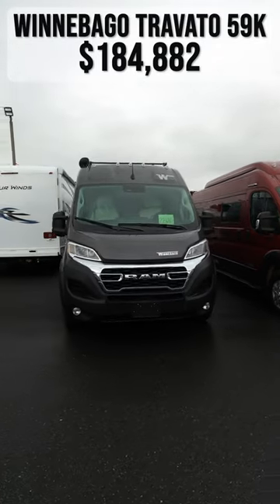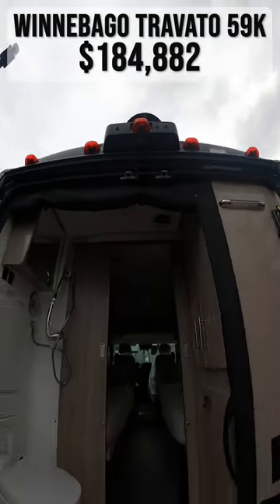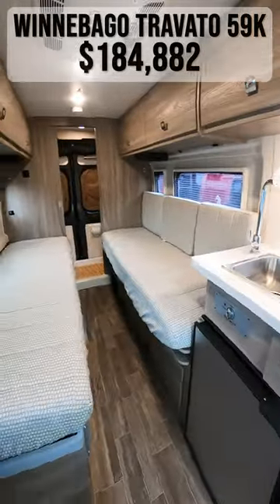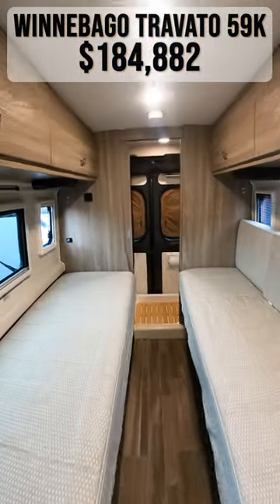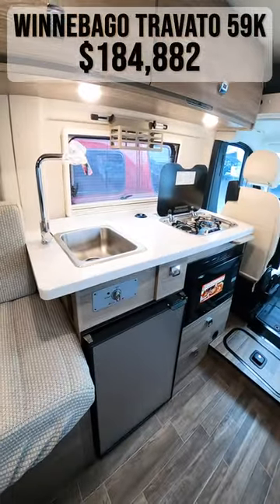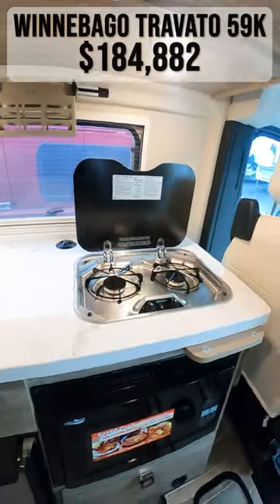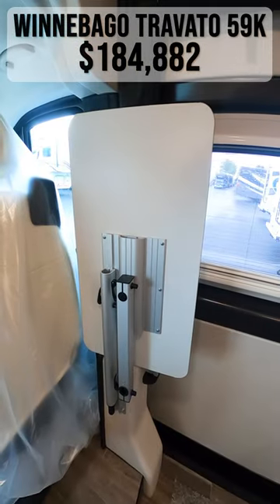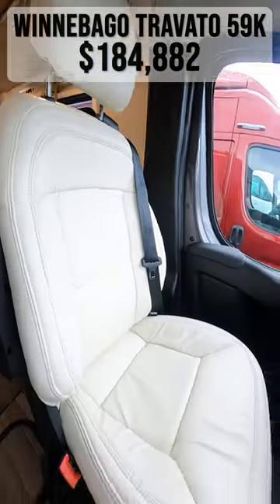2023 Winnebago Travato 59K Class B Camper Van Tour | Beckley's RVs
More Details and Specs on Our Website!

Start traveling in luxury with this motorhome! After a long day of traveling, you can rest up on one of the two twin beds which can be converted into a 74" x 76" bed with the flex bed system. Freshen up in the rear 25" x 43" wet bath with a fold down lavatory sink and a wardrobe to store your clothes and towels, plus sliding doors for privacy. You don't have to eat fast food while on the road either thanks to the two burner range LP cooktop with glass cover and heat shield and single door 4.3 cu. ft. compressor-driven refrigerator/freezer, plus you have a flip-up countertop extension to make your meal prepping easier. The Cummins Onan QG 2800i gas generator will come in handy when you want to go off-the grid!

Each one of these Winnebago Travato Class B gas motorhomes are perfect for adventure seekers of all types! Their innovative features like an inflatable cab bed supported by the cab seats and convenient wet bath with an Oxygenics showerhead make life on the go easier. The rear annex extends your living space and gives you the versatility of hanging wet gear, using it as an outdoor shower, or an impromptu awning. They are powered by a Ram ProMaster 3.6L V6 gas engine with 280 HP and a 9-speed automatic 62TE transmission, plus their daily driver capabilities make them fuel-efficient too. The superior craftsmanship consists of a Truma Combi Eco Plus heating system that can run off of propane or electricity, a Pure3 energy management system on certain models, and aluminum running boards with logoed tread, ground-effect lighting and pet loop attachment so even your furry friends can come along. Choose the perfect model for you today!